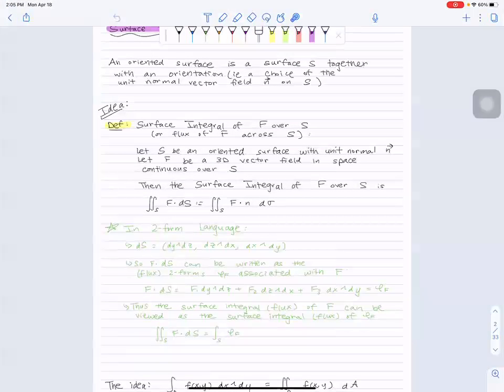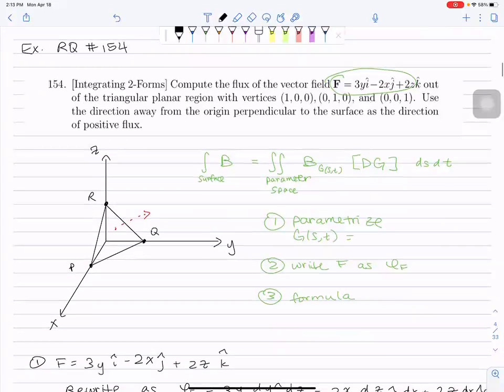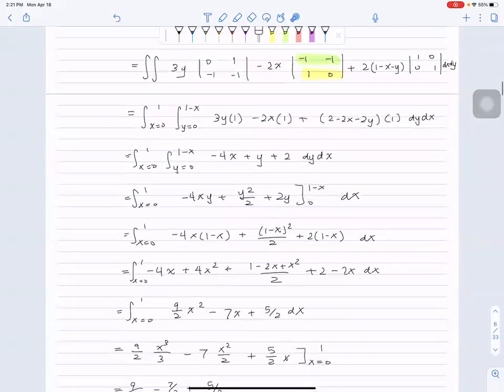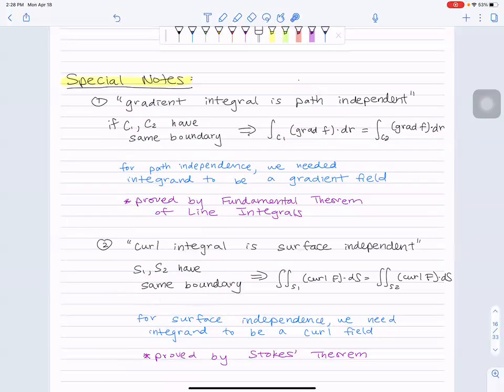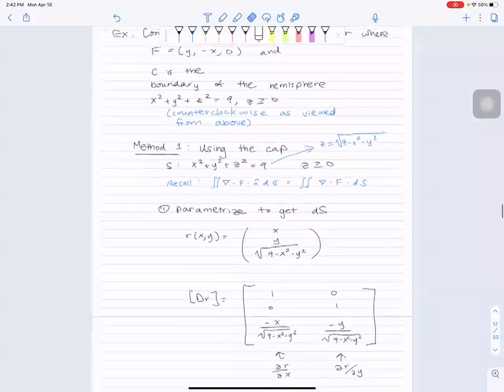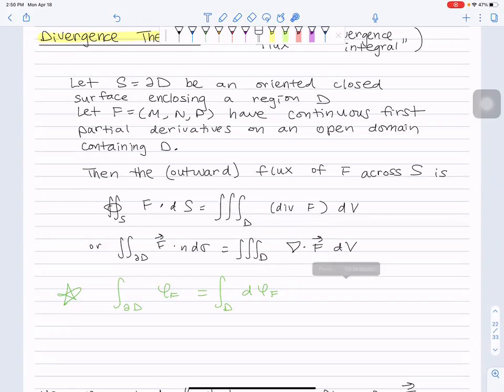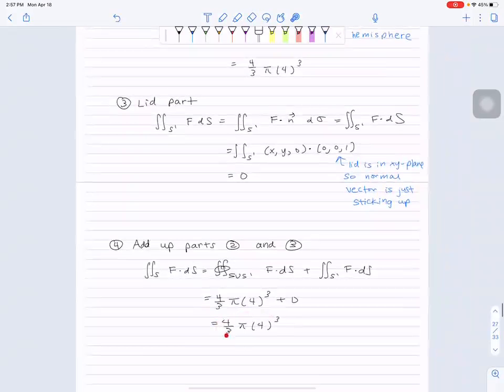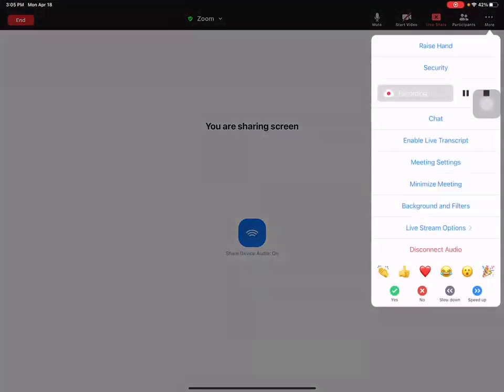Math 114 Week 13 Recitation 4/18